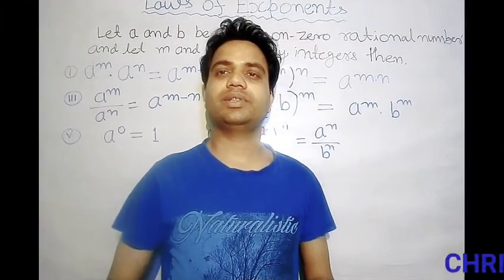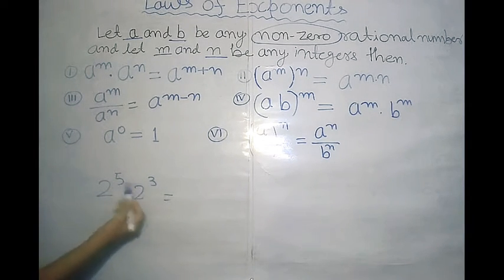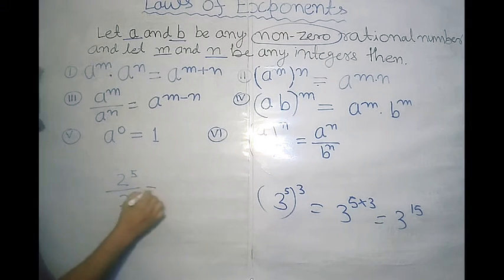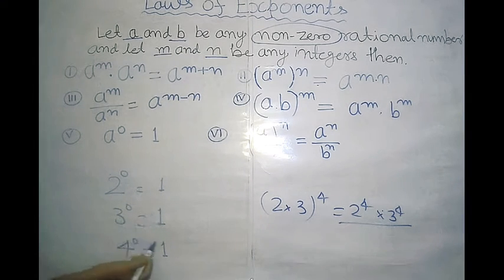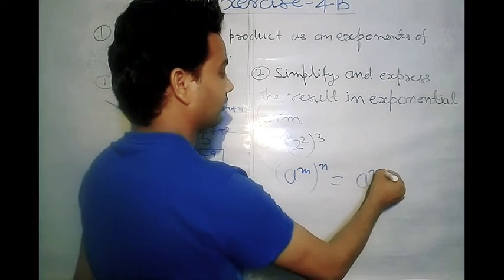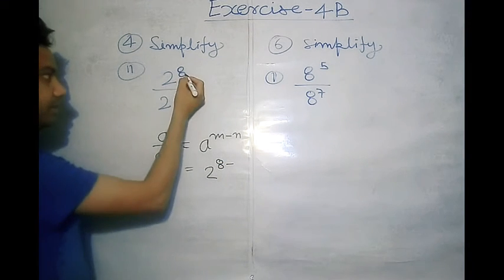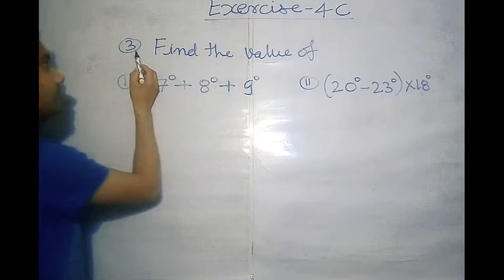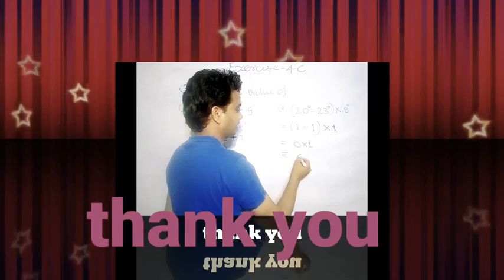Class 7, part 8 # CISCE/ICSE/CBSE/NCERT Basic Mathematics